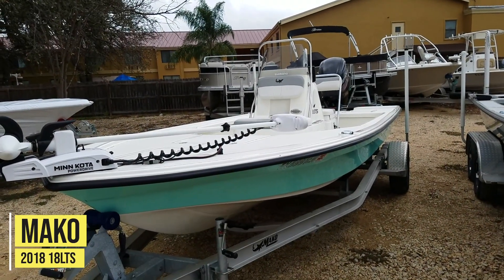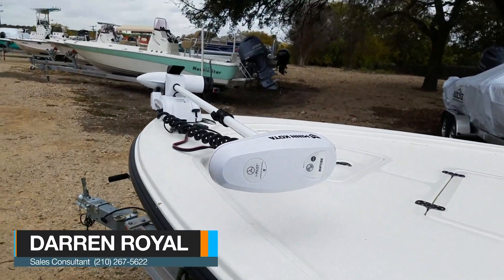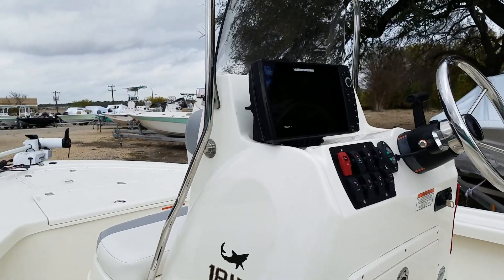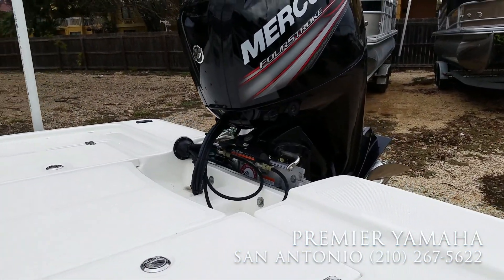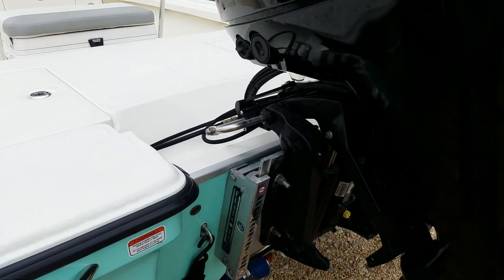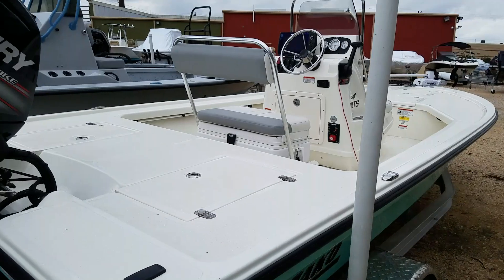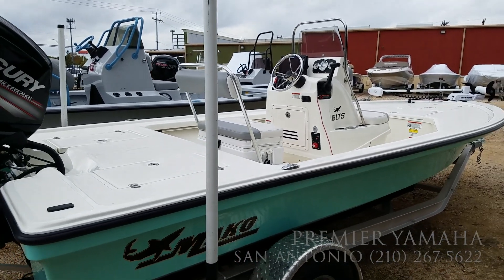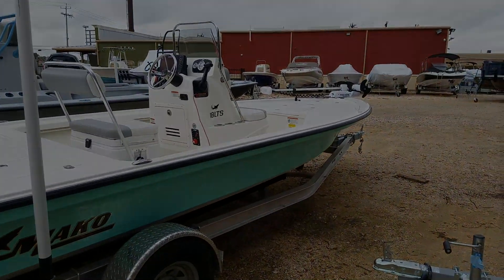THE 2018 MAKO 18LTS. ONLY 23,995!!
THE THE 2018 MAKO 18LTS. ONLY  23,995!!  90 4 STROKE MERCURY WITH COMMAND THRUST LOWER UNIT **73 HRS. ON ENGINE** BOBS JACK PLATE **HYD. STEERING** BLADE POWER POLE** I PILOT 70 LB. TROLL MOTOR ** HUMMINGBIRD GPS/CHARTPLOTTER **SUPER CLEAN IN NEW CONDITION**WARRANTY THRU 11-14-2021 ON ENGINE. 90 4 STROKE MERCURY WITH COMMAND THRUST LOWER UNIT **73 HRS. ON ENGINE** BOBS JACK PLATE **HYD. STEERING** BLADE POWER POLE** I PILOT 70 LB. TROLL MOTOR ** HUMMINGBIRD GPS/CHARTPLOTTER **SUPER CLEAN IN NEW CONDITION**WARRANTY THRU 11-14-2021 ON ENGINE.